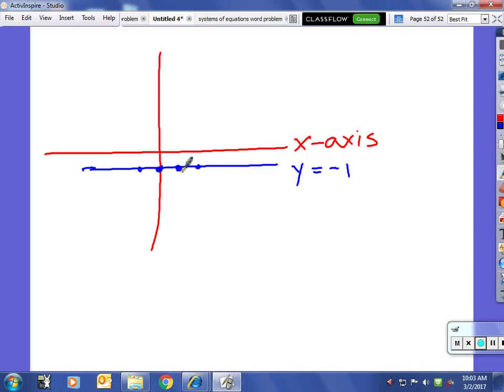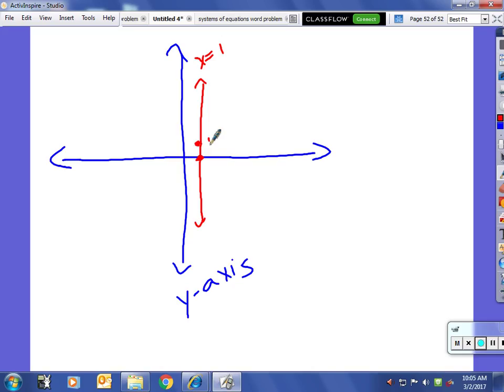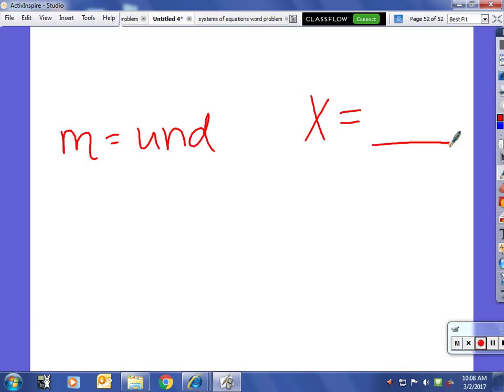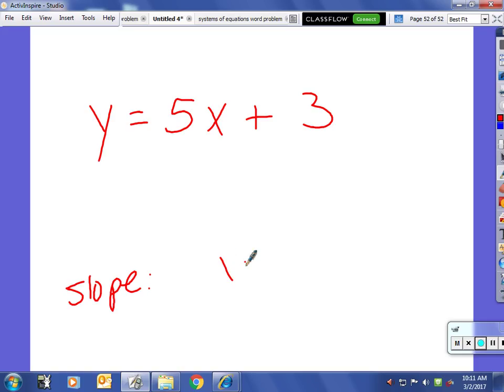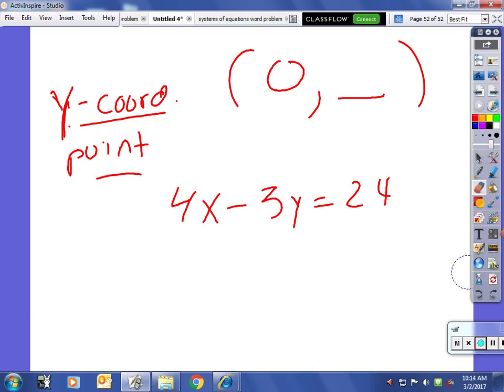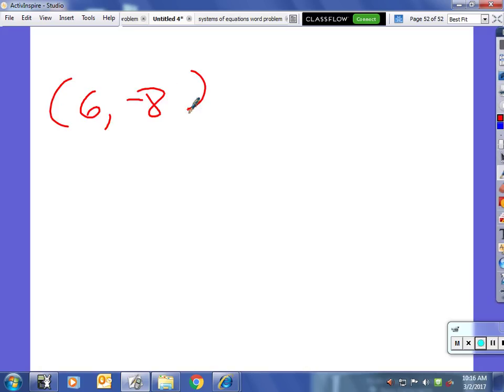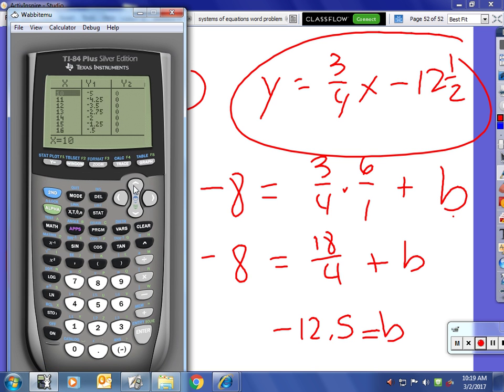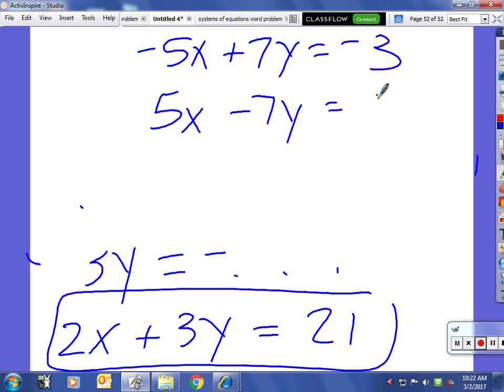March 2 reteach and finish quiz